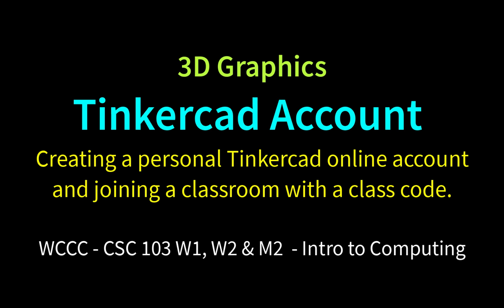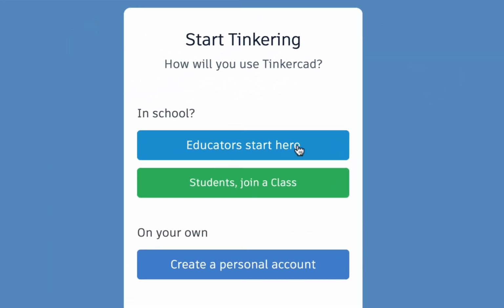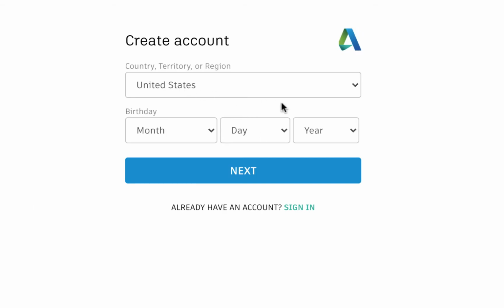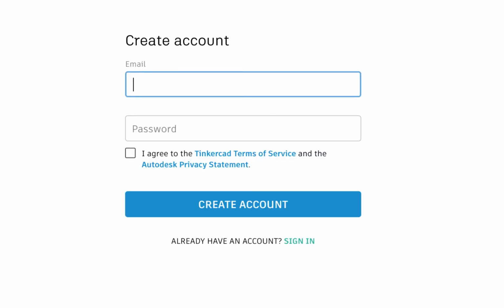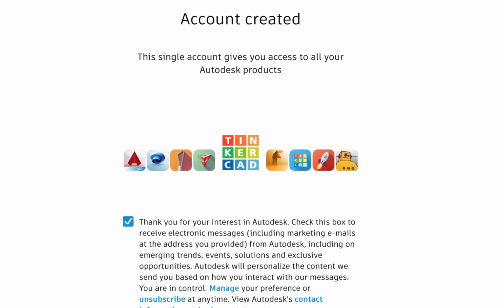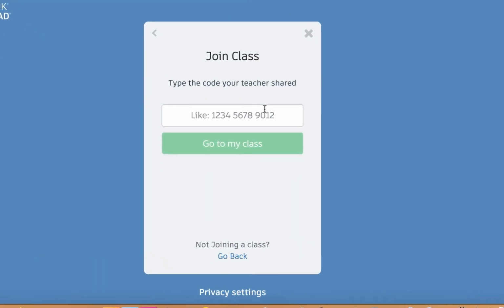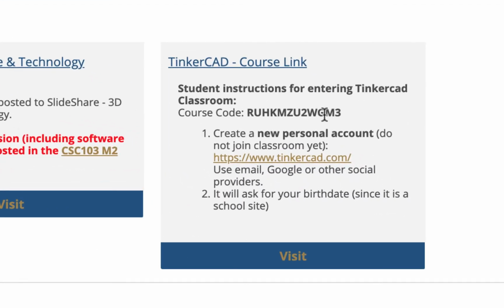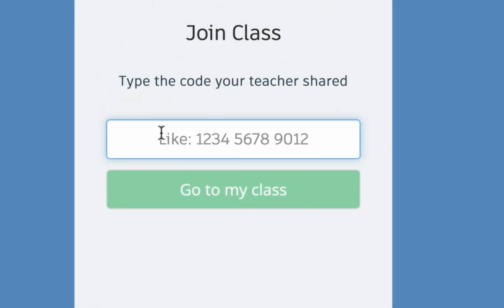CSC 103 Creating a Tinkercad Account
Creating a personal Tinkercad online account and joining a classroom with a class code for CSC 103 Intro to Computing.